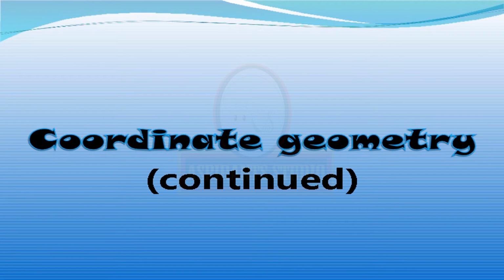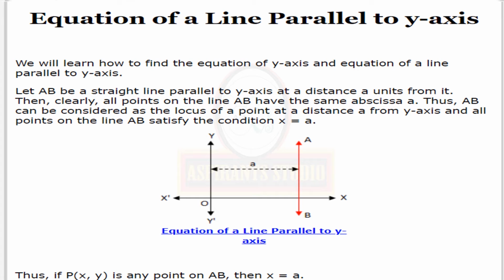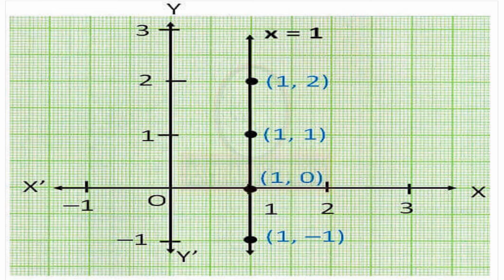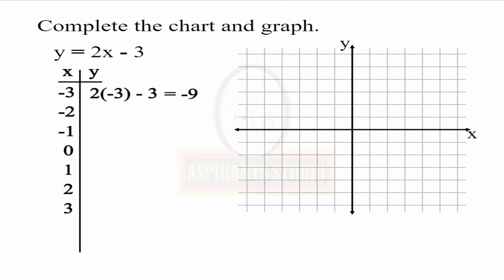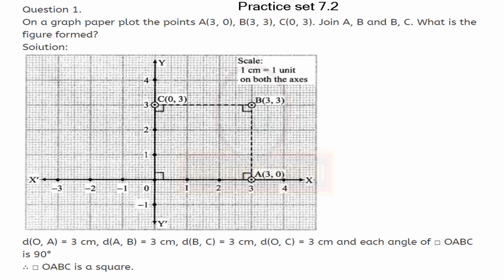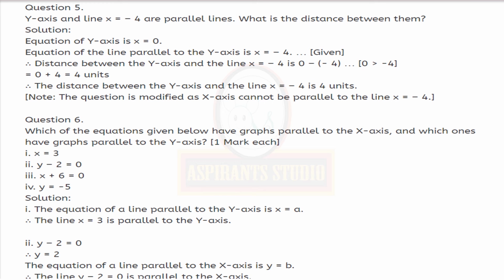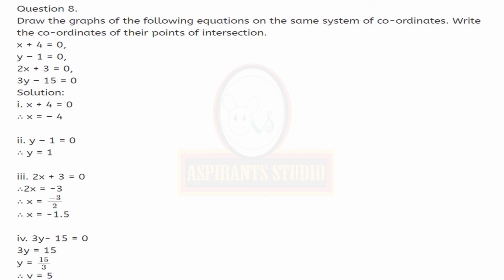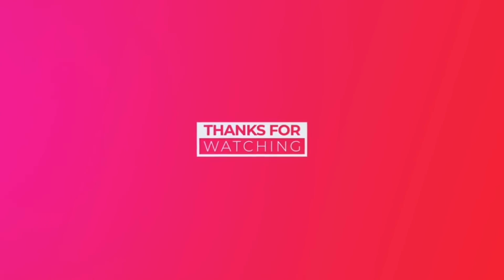STD 9 | Geometry | Maths-2 | Lesson 7 | Coordinate Geometry | Graph | Part 2 | English Medium.